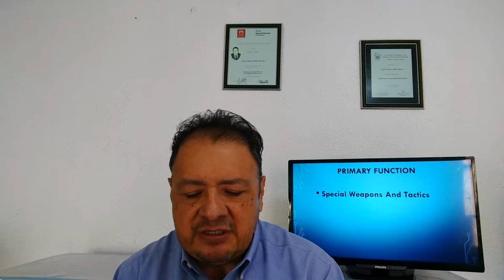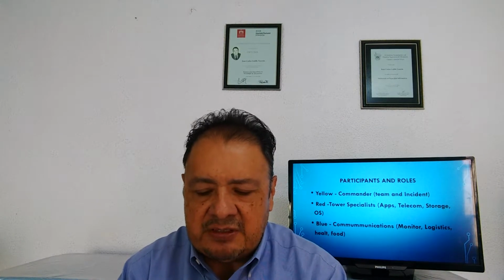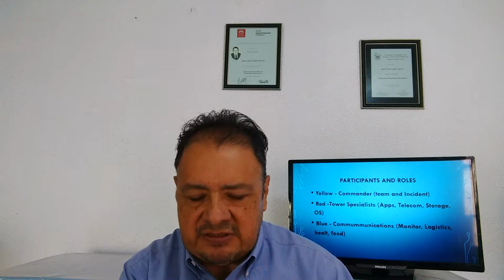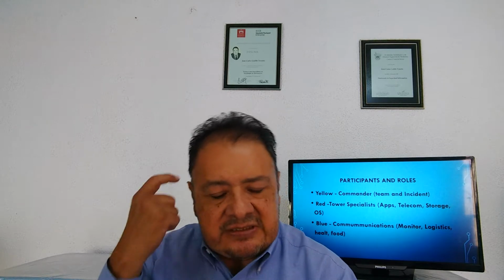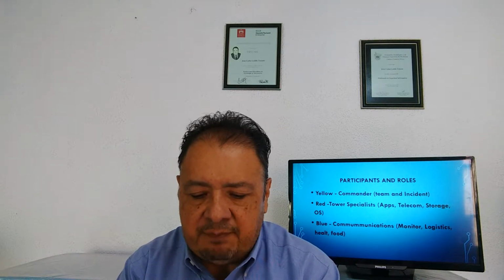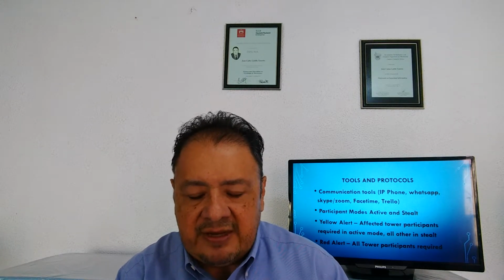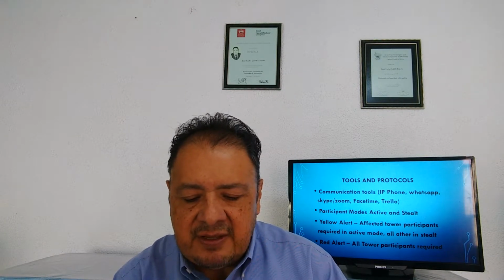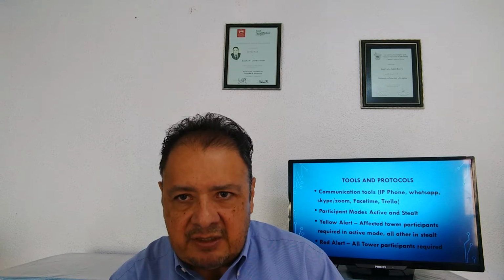Best Practices for managing your IT SWAT teams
Best practices to set up an efficient IT SWAT Team. In this episode I expalin how to organize your team in different colours: yellow (commanders), blue (communications), red (technicians). Setup Alerts red & Yellow). Tools to be used. protocolo for acting on each alerta code.

Give like to this video if you like it

Juan Carlos Cedillo Tenorio